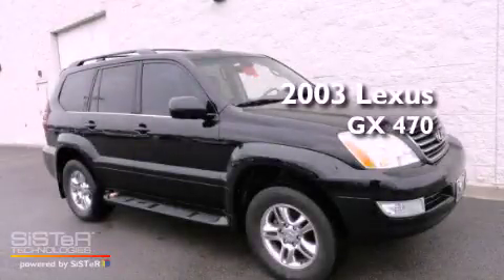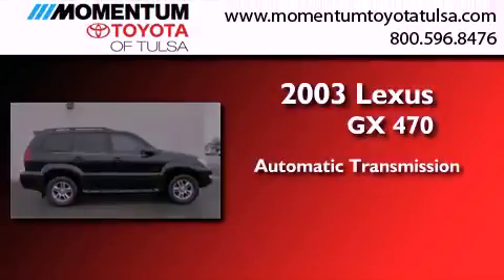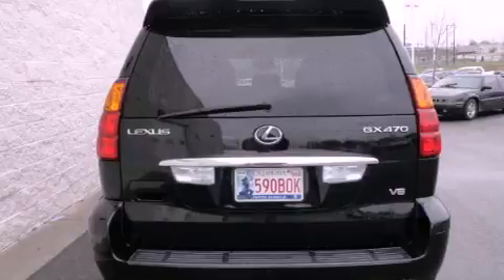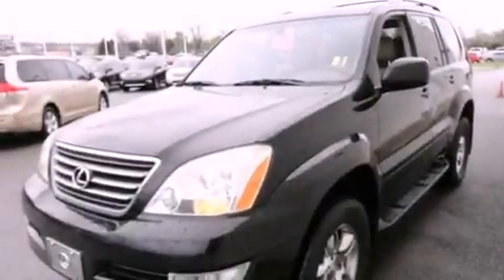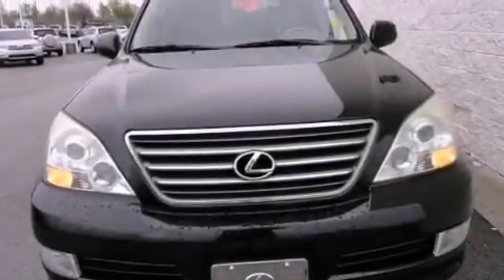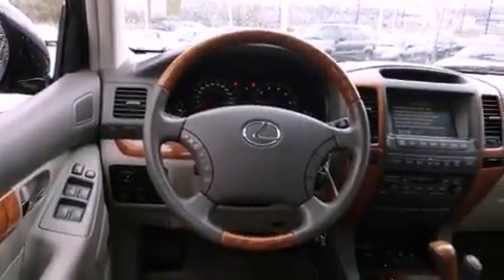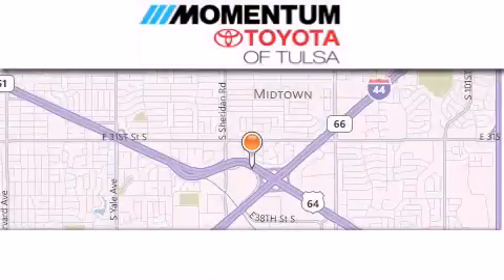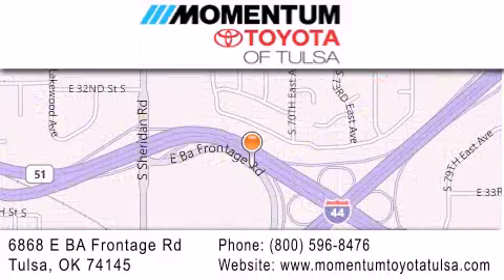Preowned 2003 Lexus GX 470 Tulsa OK 74145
Year : 2003
 Make : Lexus
 Model : GX 470
 Engine : 4.7L V-8 cyl
 Trans . : Automatic
 Exterior : Black
 Miles : 83,275
 Interior : Beige
 Stock : T30013505

 6868 East B.A. Frontage Rd.